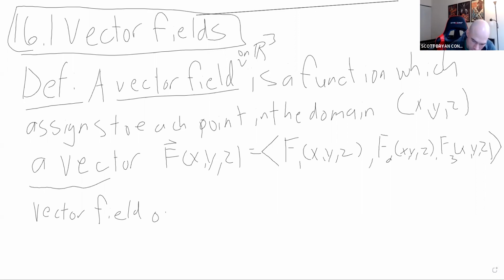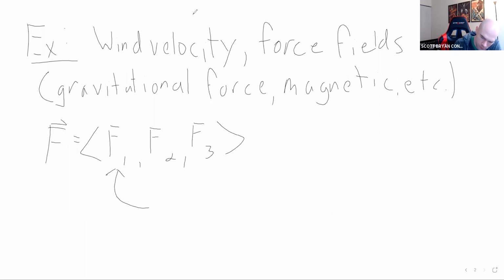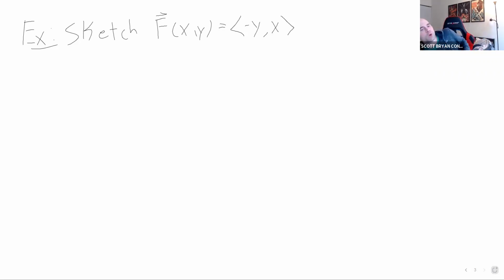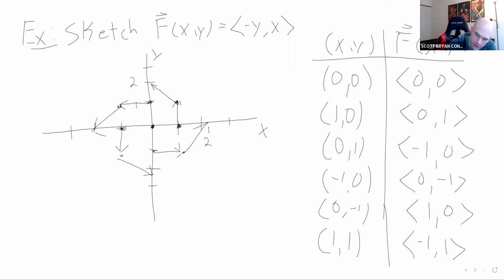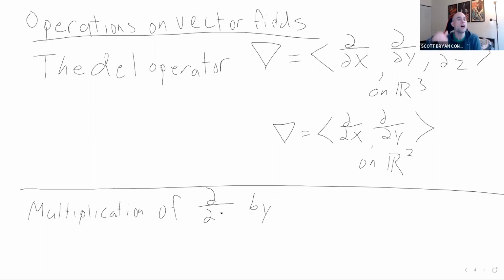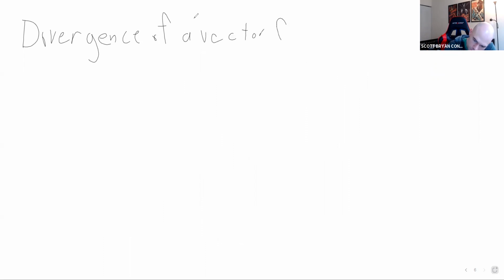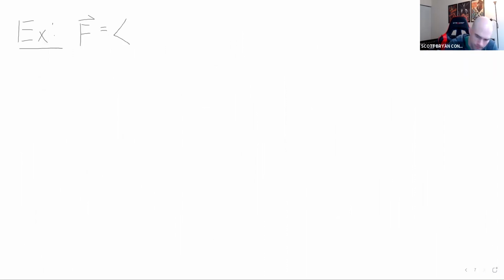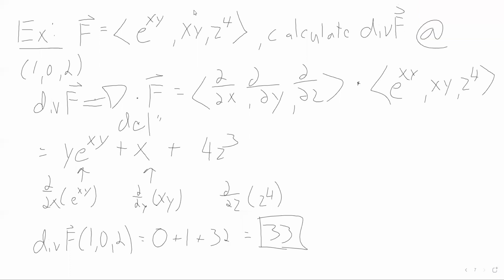[Wednesday 3/31/21] 16.1 Vector Fields